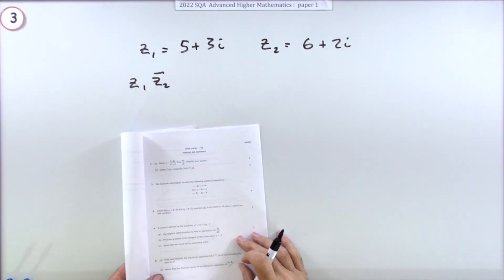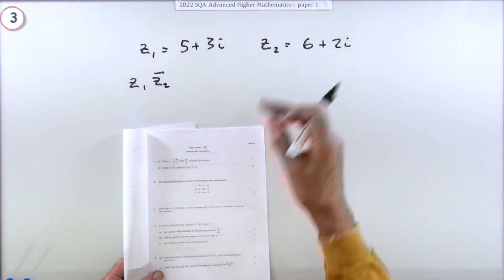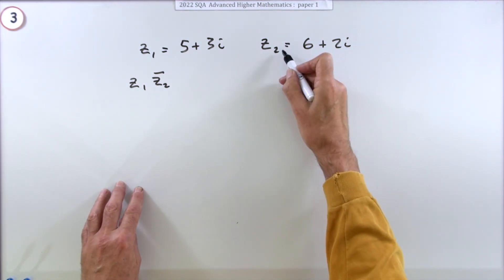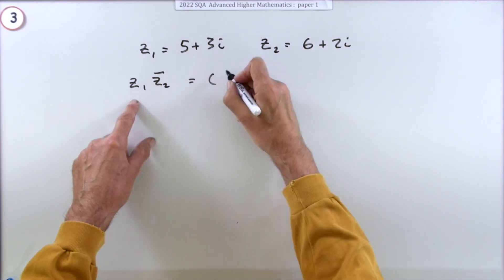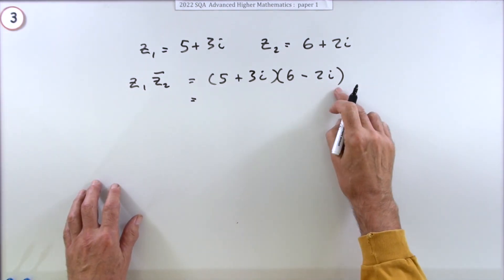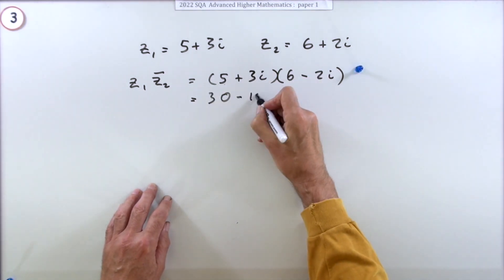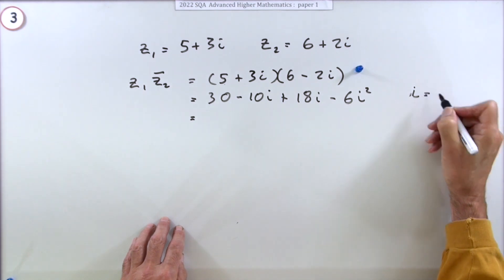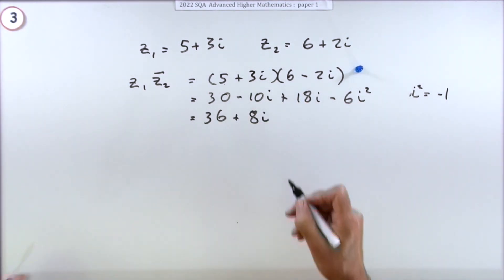2022 SQA Advanced Higher Mathematics Paper 1 No.3 Complex Numbers